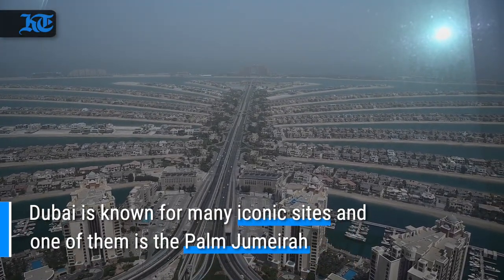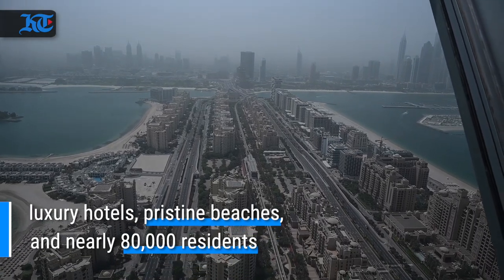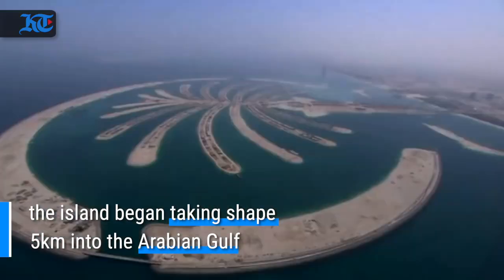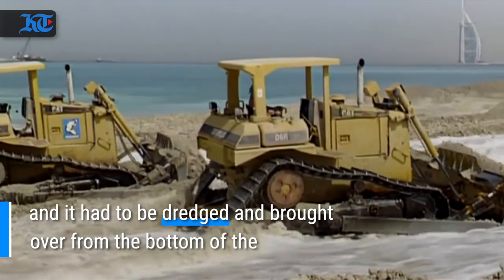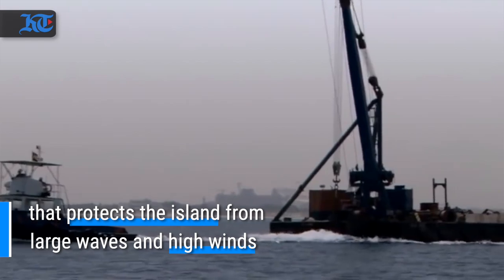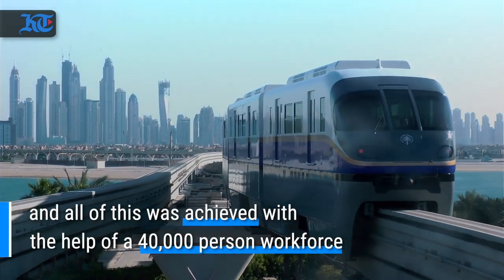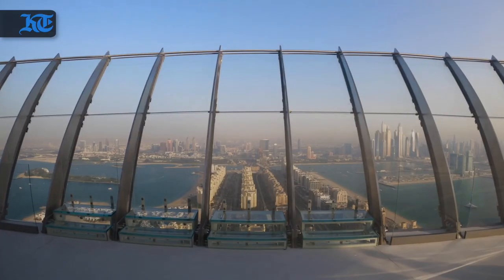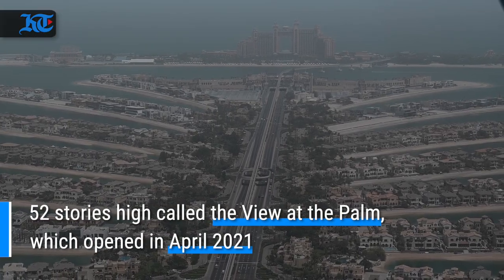The secrets behind Palm Jumeirah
Palm Jumeirah, Dubai's iconic man-made palm tree-shaped island turns 20